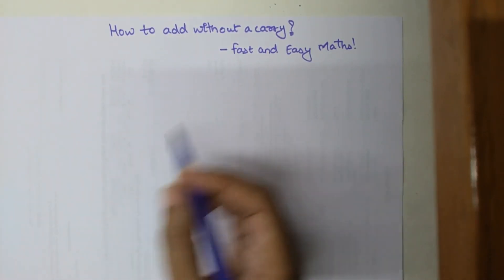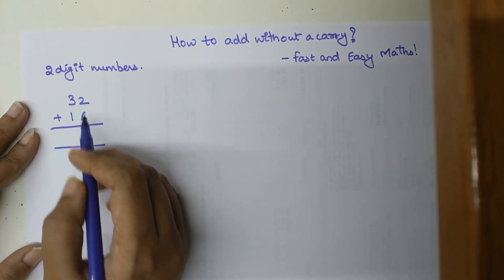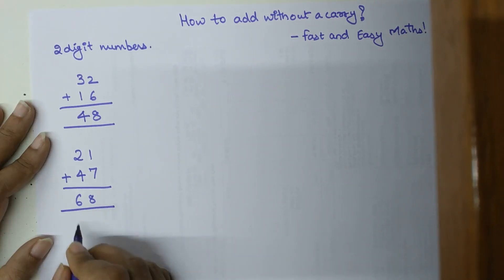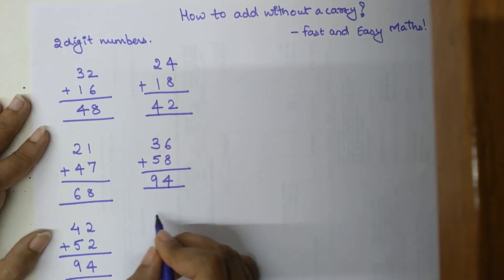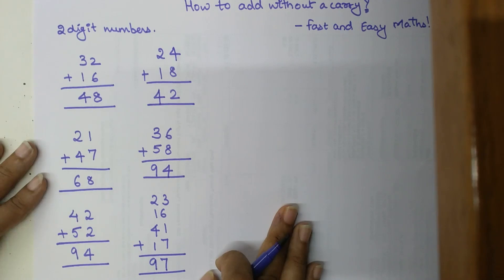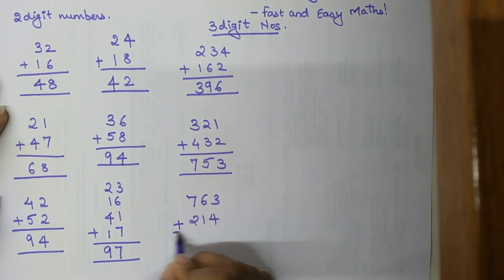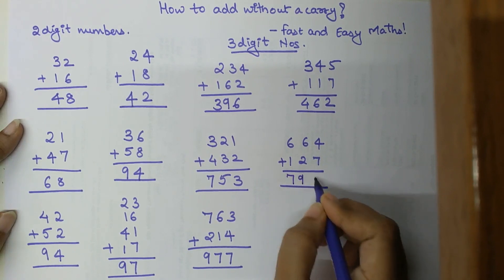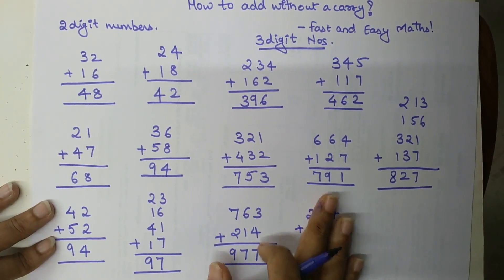How to ADD without a carry! Add without the use of Calculator.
Hi, after watching this video you will be able to do Addition without the use of calculator!